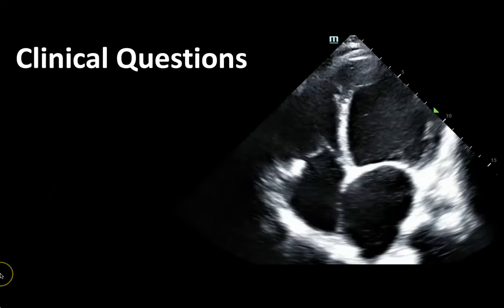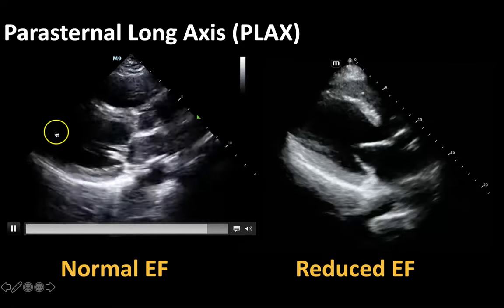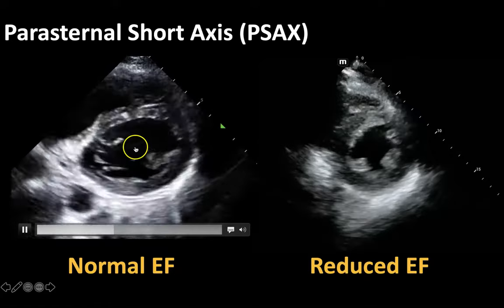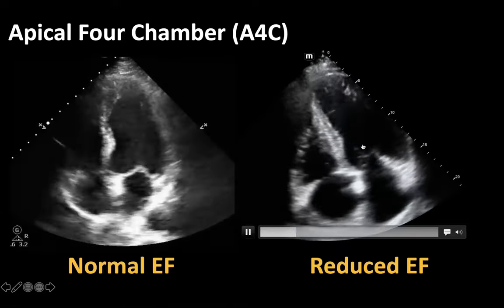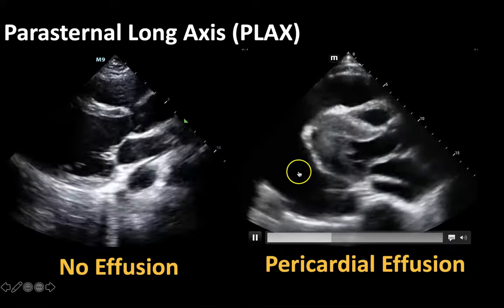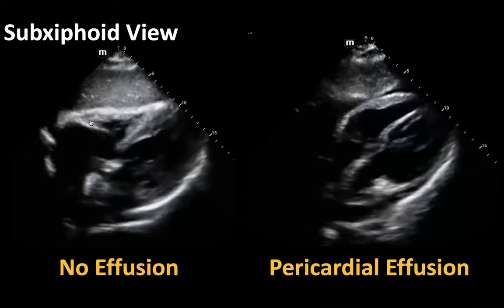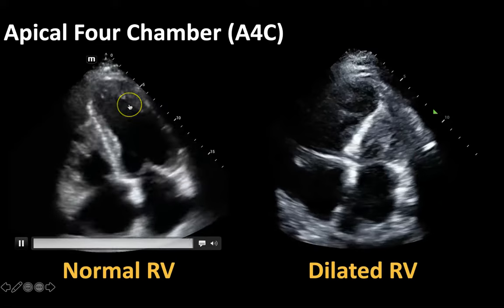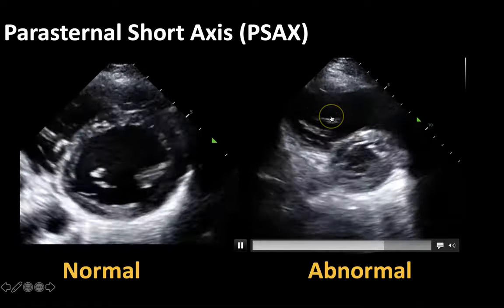Cardiac Ultrasound: Basic Pathology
Introduction to basic anatomy and pathology on bedside cardiac ultrasound for the novice learner.